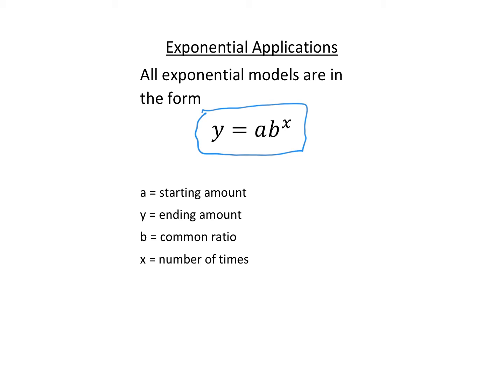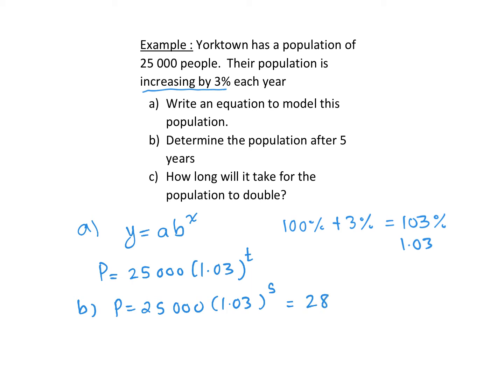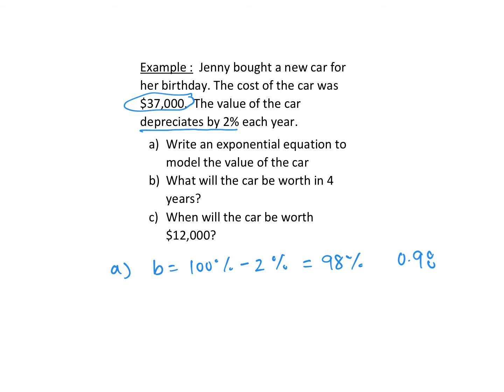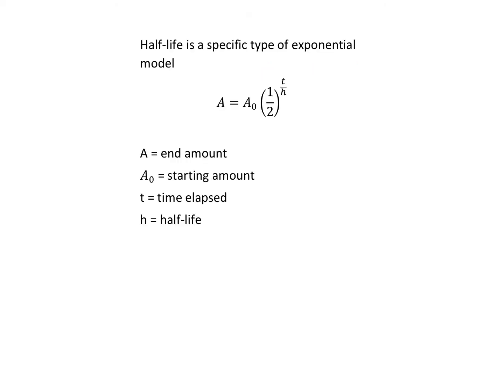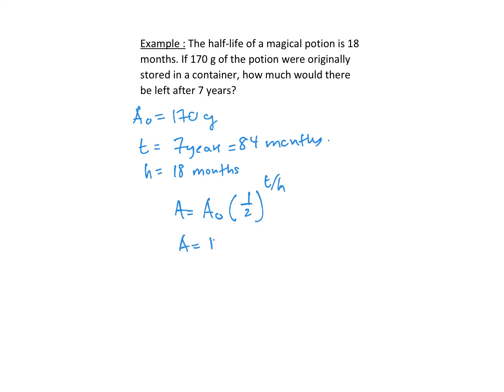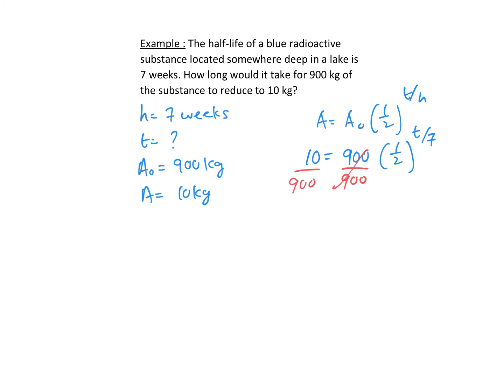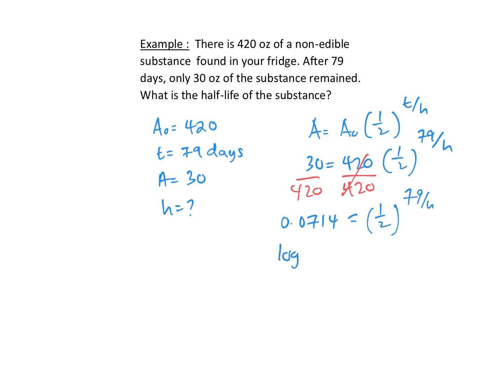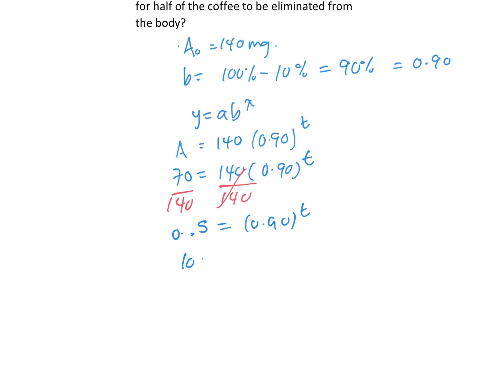MHF4U Unit 8&9 Exponential Word Problems (1).mp4